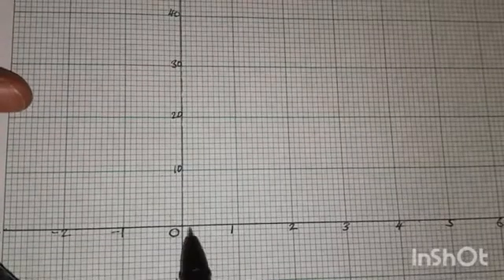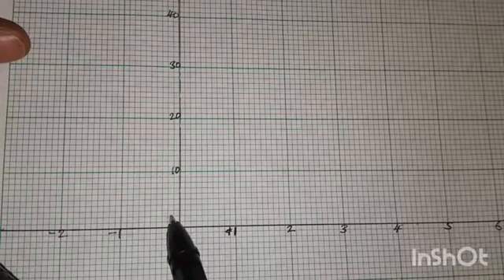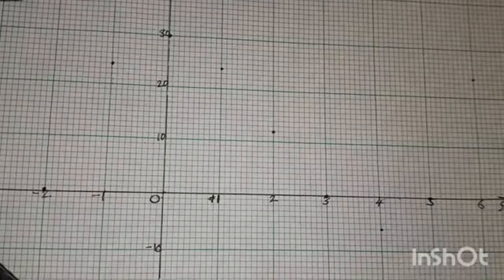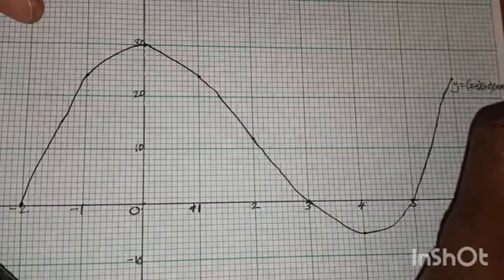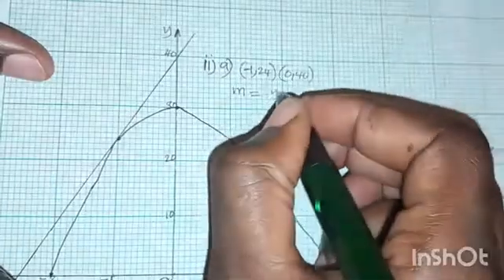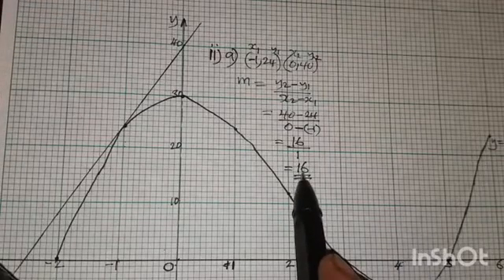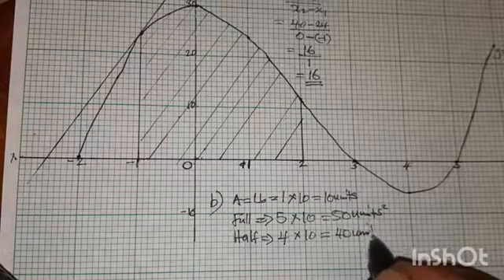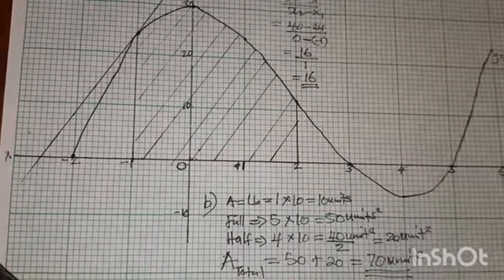Cubic Functions G12 | Gradient | Estimating area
Unleash your math genius with our latest video on Cubic Functions G12! Dive deep into understanding gradients and mastering the art of estimating area with this comprehensive tutorial. Whether you're a G12 student or a math enthusiast, this video is your ultimate guide to acing cubic functions. Learn the ins and outs of gradients while discovering effective techniques for estimating area like a pro. Cube up your math skills and elevate your knowledge with Cubic Functions G12 | Gradient | Estimating area. Watch now and fuel your passion for mathematics! CubicFunctionsG12 Gradient EstimatingArea,Unlock the secrets of Cubic Functions G12 in this mind-blowing tutorial! Learn the essentials of Gradient and master the art of Estimating area with expert tips and tricks. Watch as we break down complex concepts into easy-to-follow steps, perfect for G12 students and math enthusiasts alike. Boost your knowledge and confidence in Cubic Functions G12 with this in-depth video that dives deep into essential topics. Don't miss out on becoming a pro in Gradient and Estimating area - tune in now! CubicFunctionsG12 Gradient EstimatingArea Mathematics Tutorial,Unlock the secrets of Cubic Functions G12 in just minutes! Join us as we delve into the fascinating world of gradients and how they relate to estimating area in cubic functions. This tutorial breaks down complex concepts into easy-to-understand steps, ensuring that you grasp the core principles clearly. Whether you're a math whiz or just starting out, this video is for you. Discover the power of cubic functions, explore the intricacies of gradients, and master the art of estimating area like never before. Don't miss out on this enlightening journey into Cubic Functions G12 | Gradient | Estimating area.,Unlock the secrets of Cubic Functions for Grade 12 students in this mind-blowing tutorial! Learn how to calculate Gradient and master the art of Estimating Area like a pro. Discover step-by-step methods to tackle challenging cubic equations and improve your mathematical skills. Whether you're preparing for exams or just love a good math challenge, this video is essential viewing. Become a cubic functions expert today! Don't miss out on mastering Cubic Functions G12, Gradient, and Estimating Area - hit play now and elevate your math game to the next level!,🌟 Unleash your mathematical prowess with this in-depth guide to Cubic Functions G12! 📐 Explore the concept of Gradient and master the art of Estimating Area in this comprehensive tutorial. 🧠 Whether you're a high school student looking to ace your exams or a math enthusiast keen on expanding your knowledge, this video is your ultimate key to success. 💡 Join us as we break down the complexities of Cubic Functions G12, delve into the intricacies of Gradient, and uncover the secrets of accurately Estimating Area. 🎓 Elevate your knowledge, boost your skills, and conquer the world of mathematics with this must-watch educational masterpiece! 🚀 CubicFunctionsG12 Gradient EstimatingArea 🔢✨